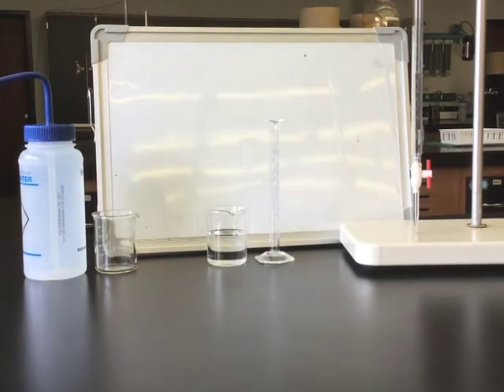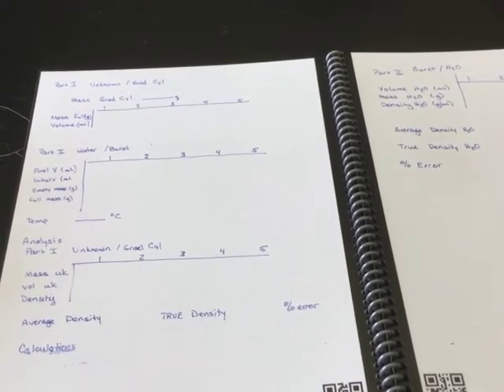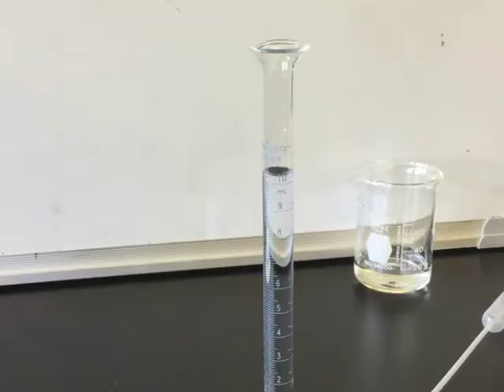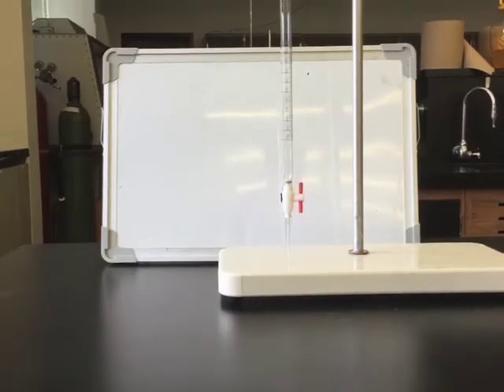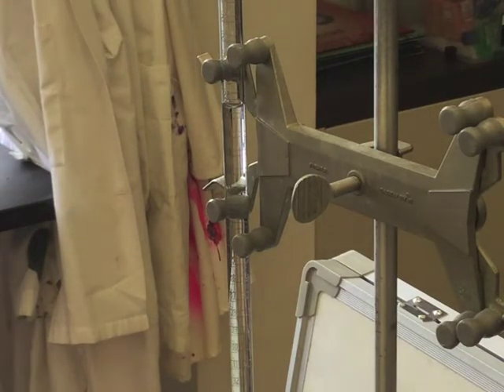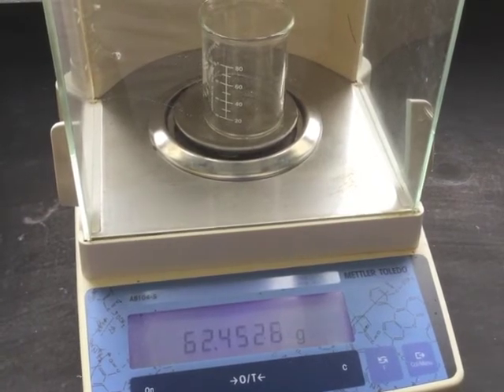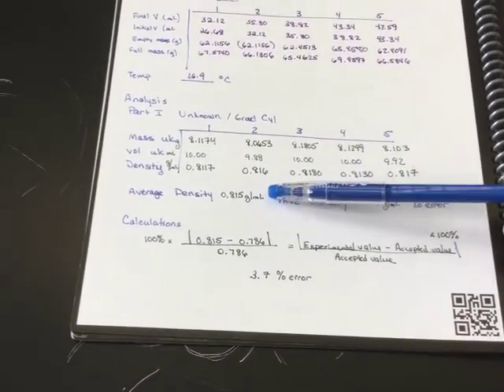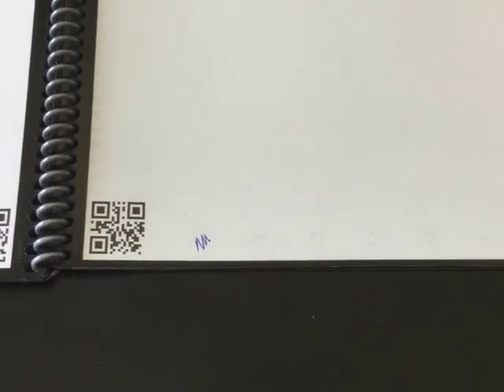Wet Lab 1: Chemistry Glassware Techniques and Measurement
A walk through of the procedure to find the densities of an unknown liquid and of deionized water at room temperature.